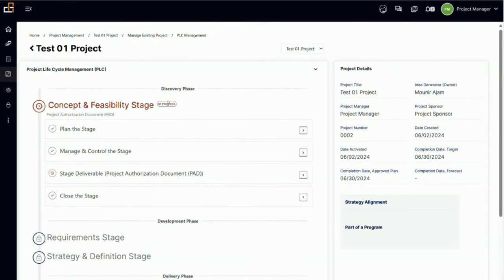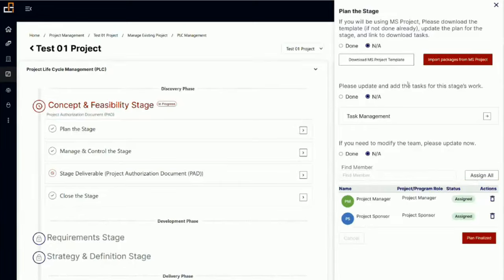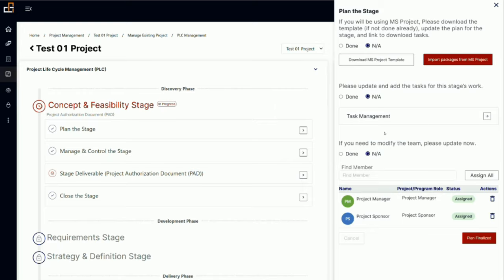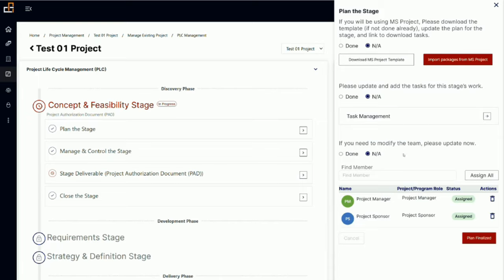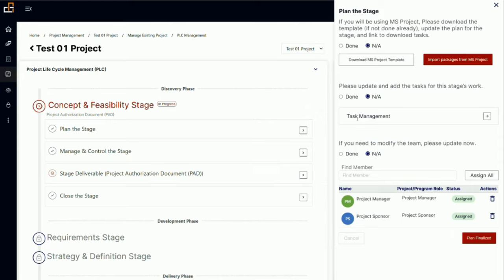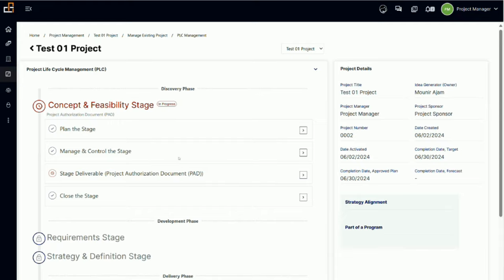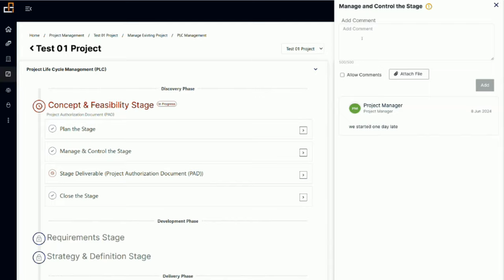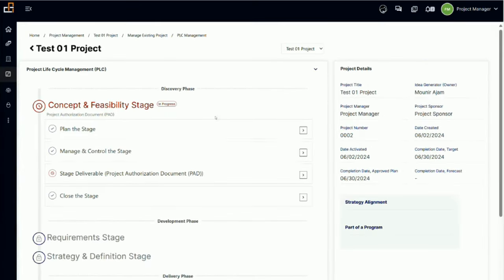PLC Management 2, Plan a Stage (Include Control)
This video is the second in the series on Project Life Cycle (PLC) management. In this video, we discuss planning the stage and controlling the stage.